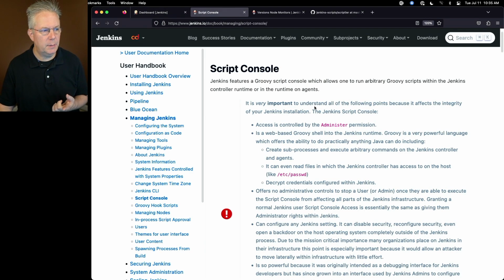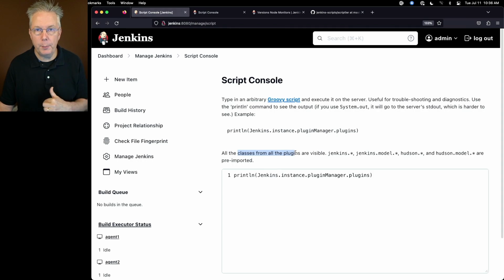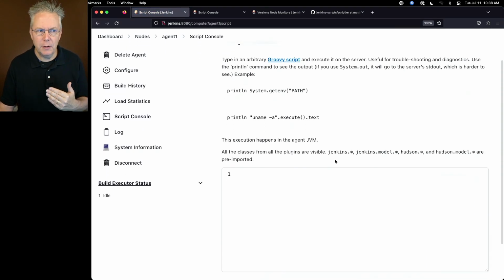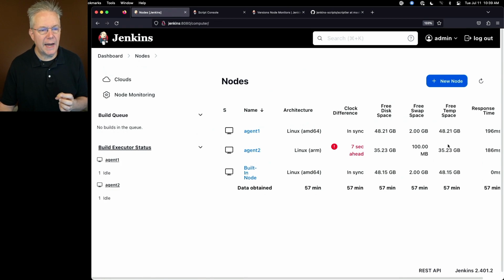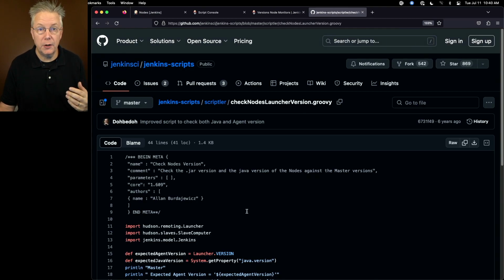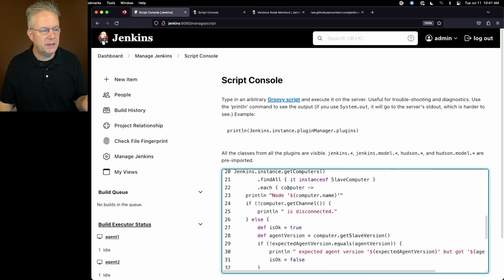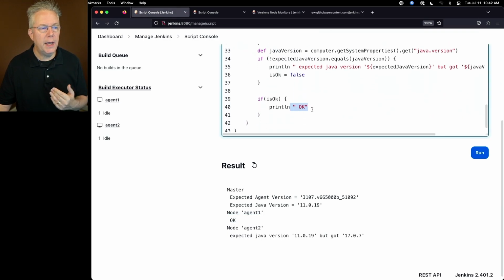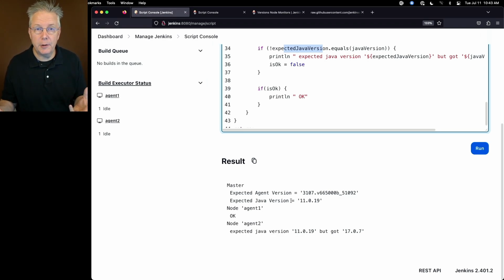What Is Script Console in Jenkins?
Timecodes ⏱:

00:00 Introduction
00:05 Starting point
00:15 Review Script Console documentation
00:31 Run Script Console on controller
01:44 Run Script Console on an agent
02:41 Run a more detailed script on the controller